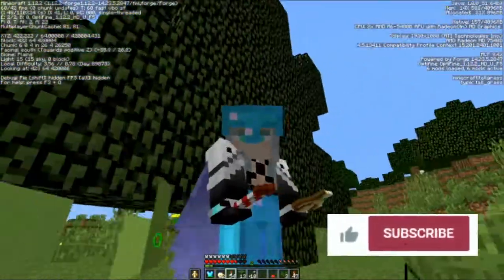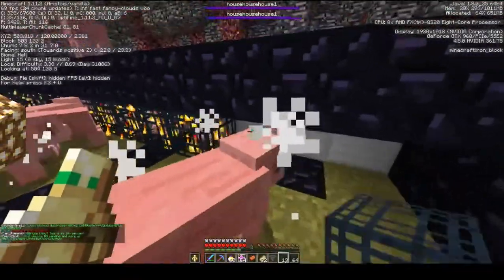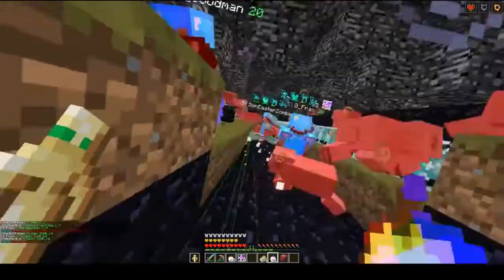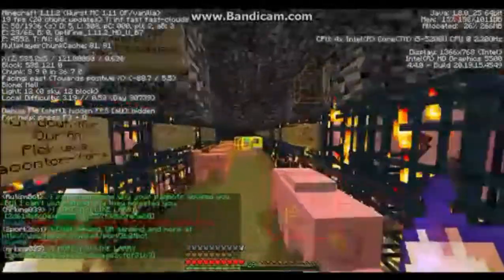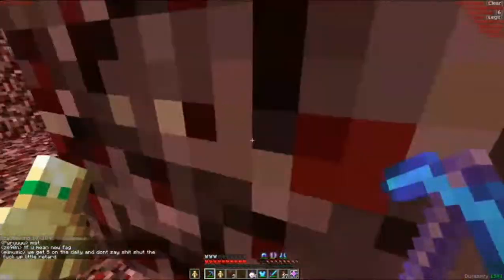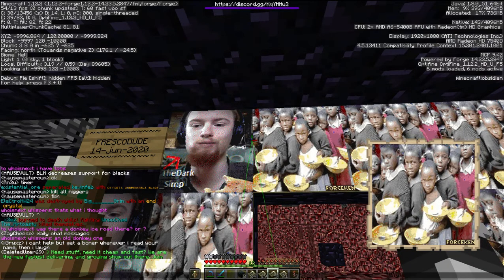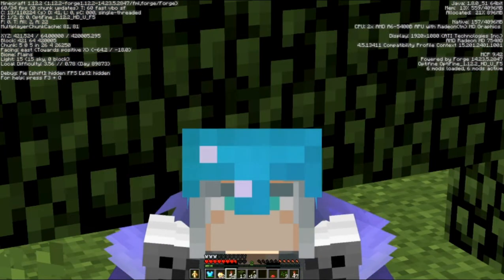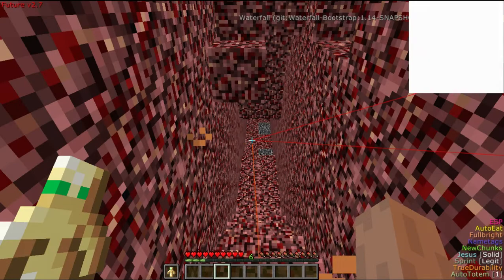2b2t: The Longest Pig Spawner Highway in History!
In 2017 we made a "Pig Spawner Super Highway" from 0,0 nether spawn, to 1000,0 nether. We then deleted anyone that dared eat the pork. Check out Dom2789's channel!